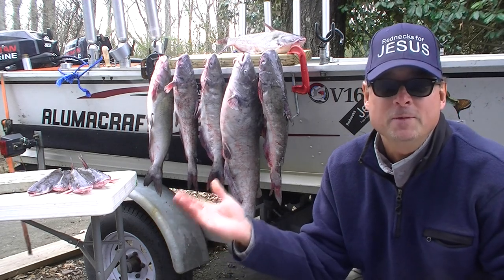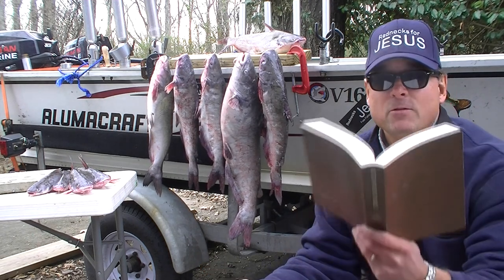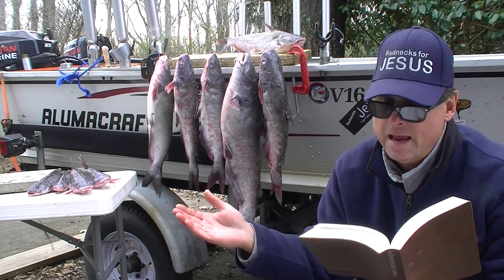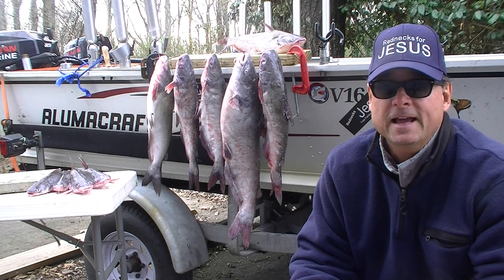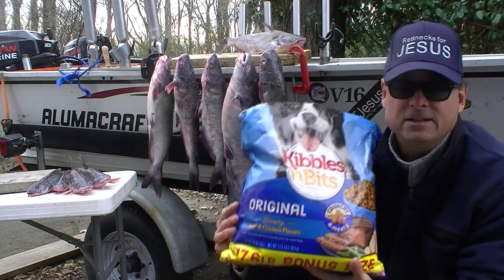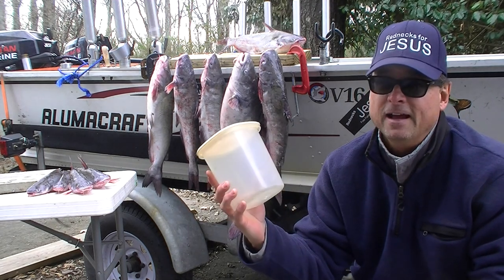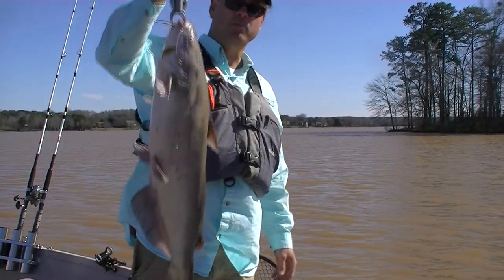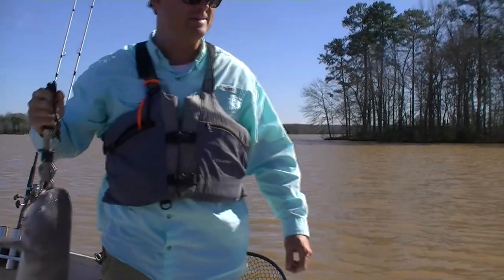Winter Jugging on Lake Oconee Detailed Planning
How to catch winter catfish on Lake Oconee, Georgia